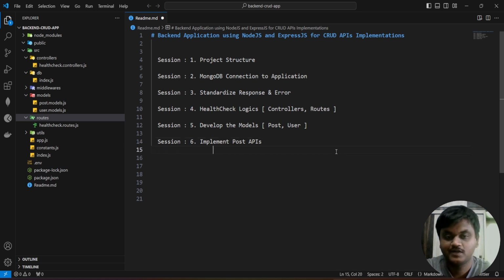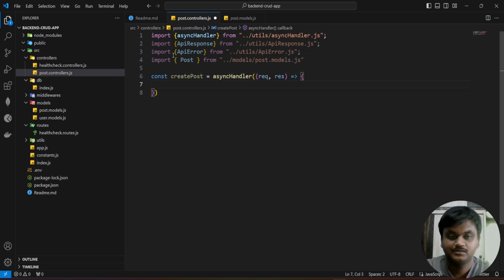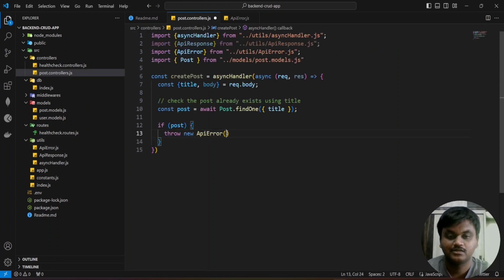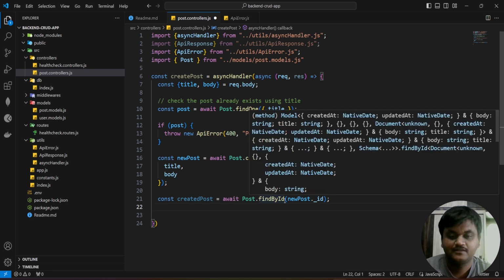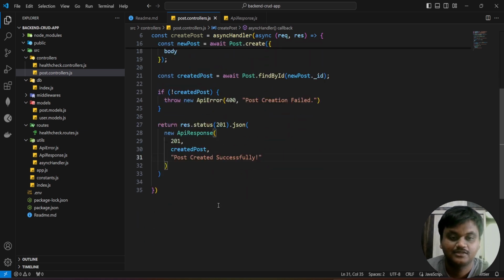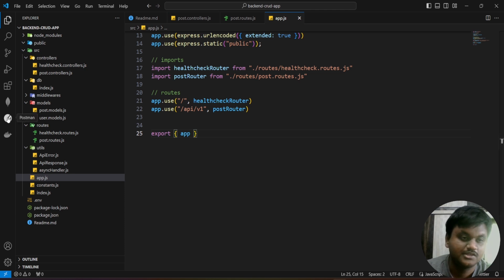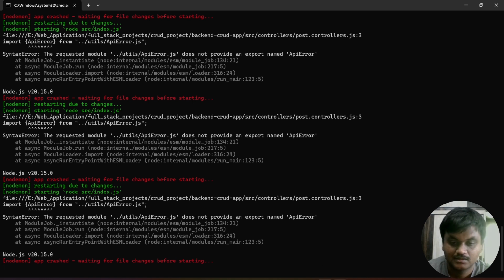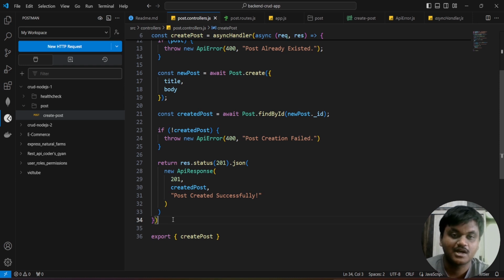Build a PROFESSIONAL Backend for Your CRUD App with NodeJS and Express JS | Create Post API #6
Topics Covered :
1. Create Post Method in Controller with user input data.
2. Configure the Create Post Method in Routes File as EndPoint/API.
3. Use the Routes in the Main JS file.

Similar Searches:
what is backend ?
what is server side programming?
how to communicate express js to mongoose?
what is dotenv package ?
how to install nodejs packages ?
how to install expressjs packages ?
what is nodemon package ?
what is class in javascript?
what is the error class in nodejs?
installed and configured the common middlewares in express app
configured healthcheck api
create a schema using mongoose
create a models for post
create a models for user
create a post api
access the user inputs using request and response http headers